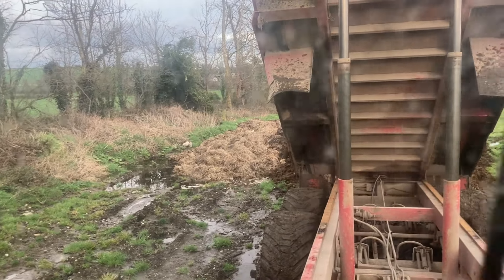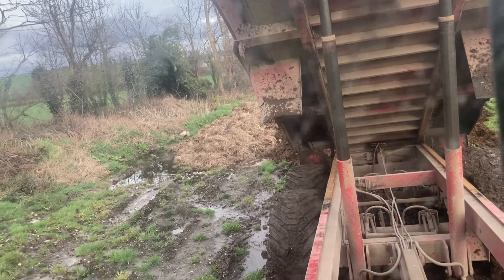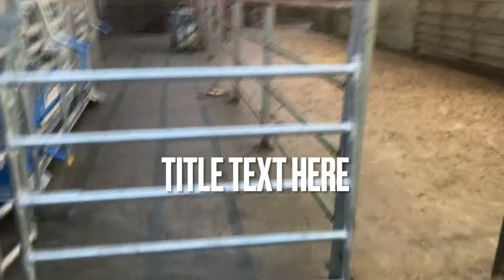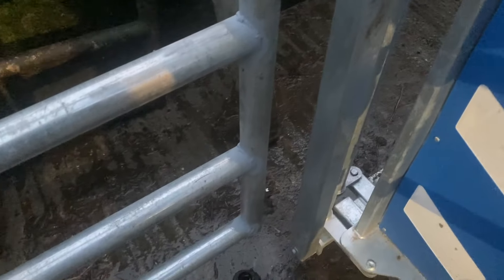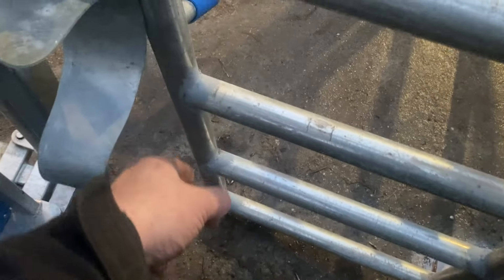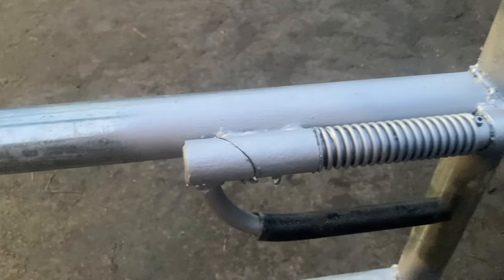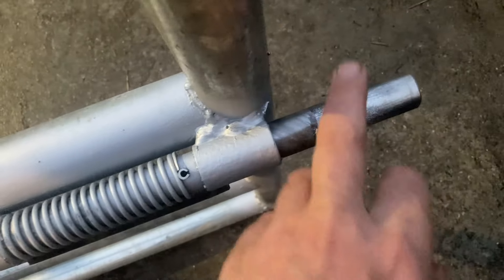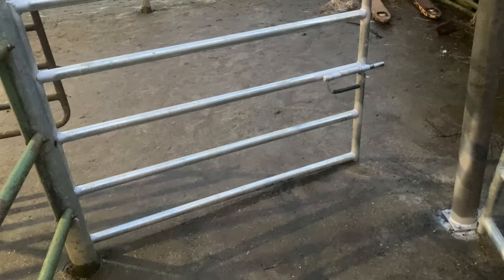Making more gates and cleaning out shed